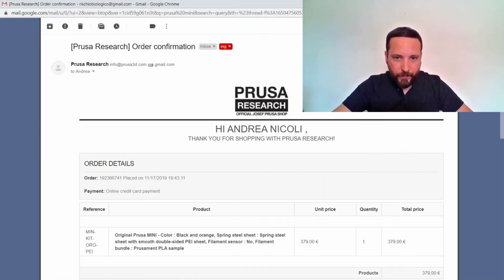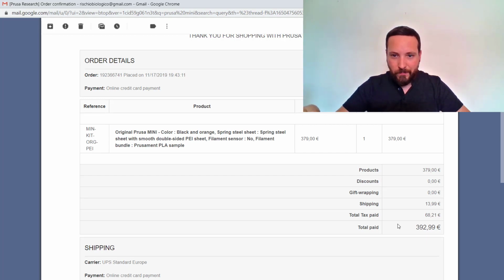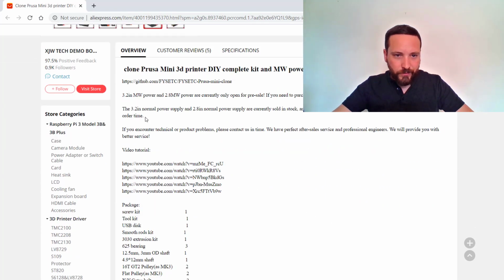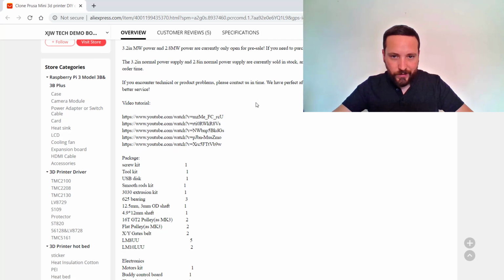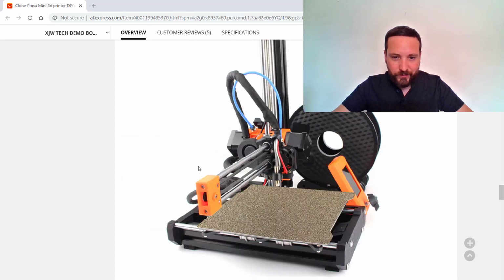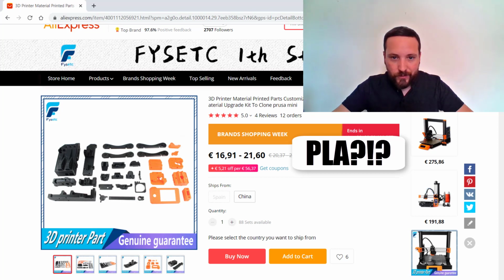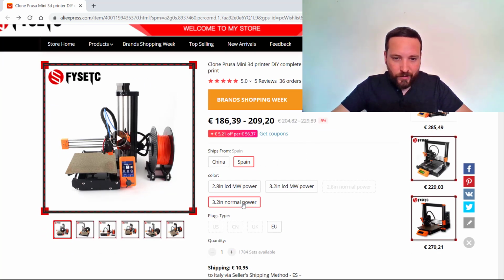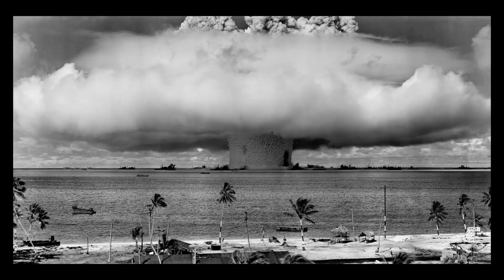Prusa Mini Clone Kit from Aliexpress: did I make something stupid?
Did I do something stupid?? I just bought a knock-off Fysetc Prusa Mini Clone kit from Aliexpress...
As soon as it arrives I will keep you posted on how the quest for a functioning machine develops!